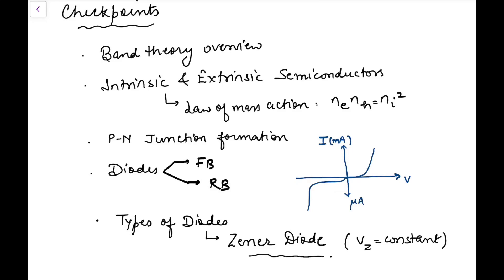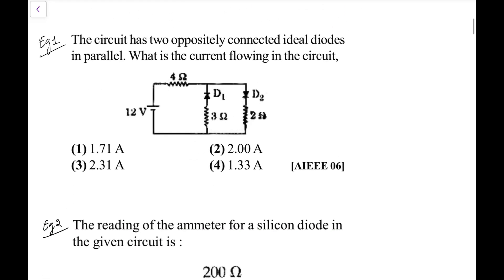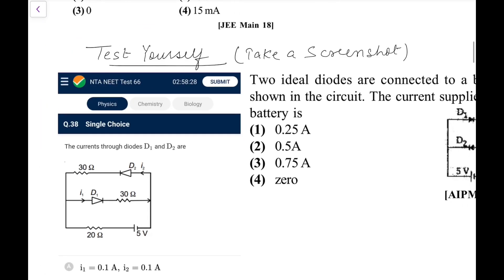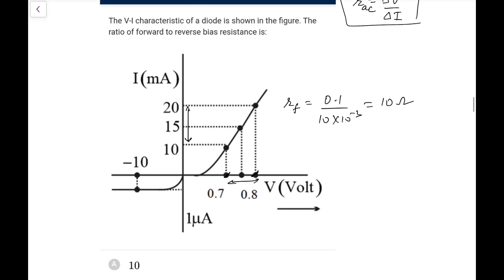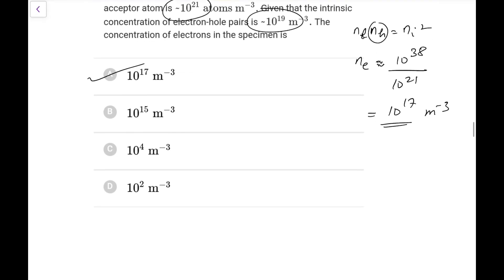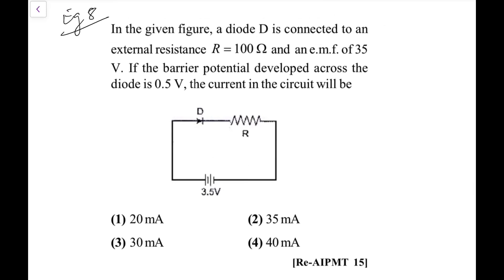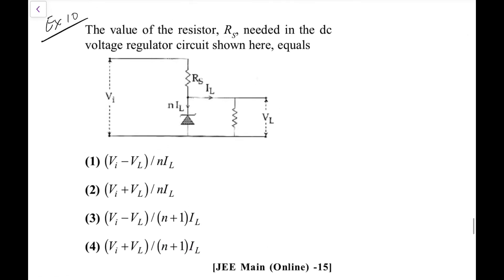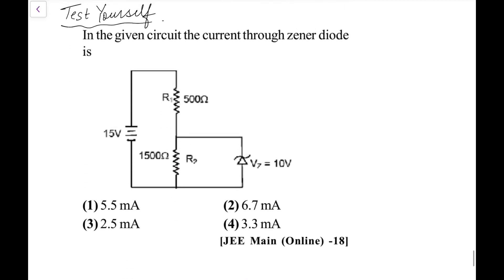NEET/JEE MAIN/BITSAT : Quick Revision Semiconductors- Part-1- Diodes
JEE MAIN/NEET/BITSAT 2020 ARE ALL about to start, this is the last minute help from my end for the aspirants. You will find a very short review of what type of questions can be asked from Diodes section of Semiconductors. Its made with a purpose of brushing up key points in last days.